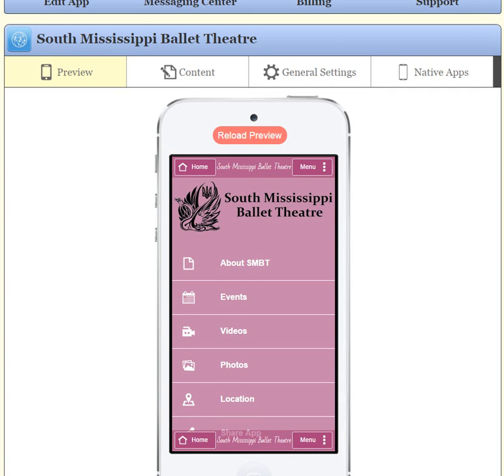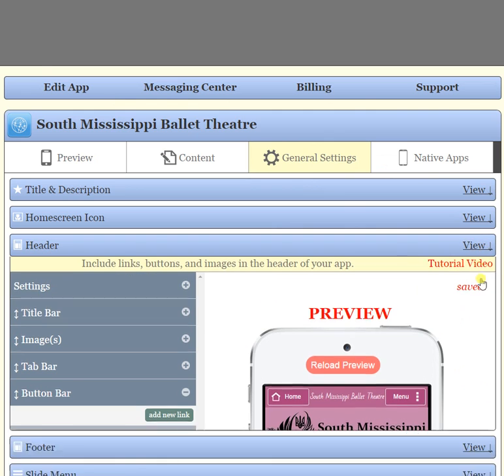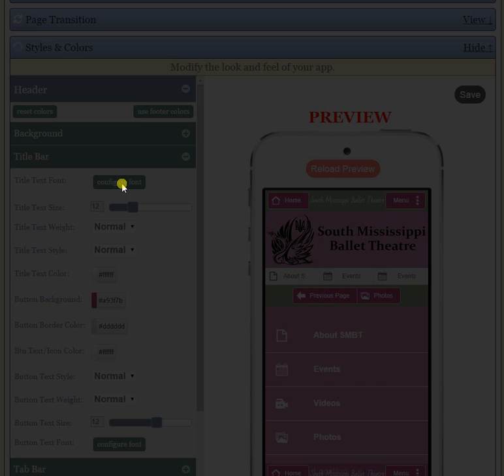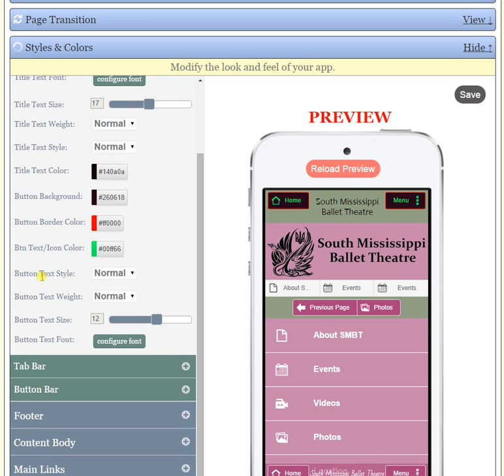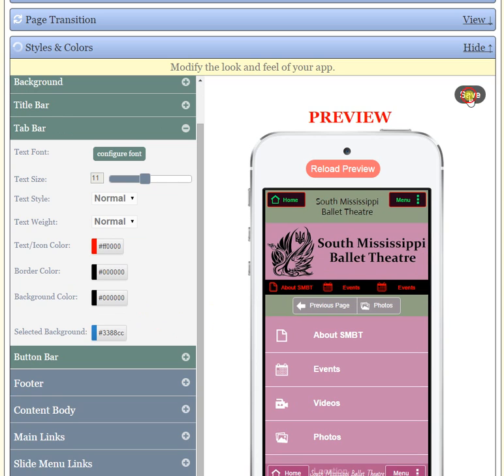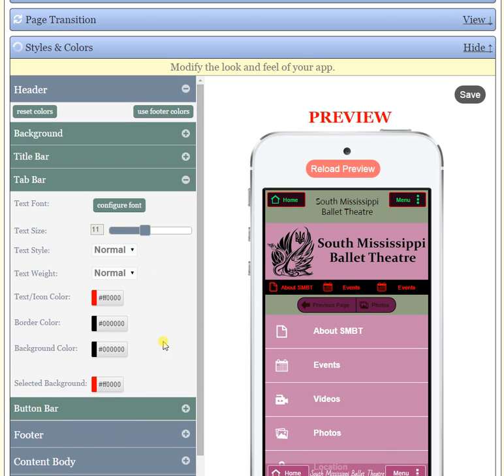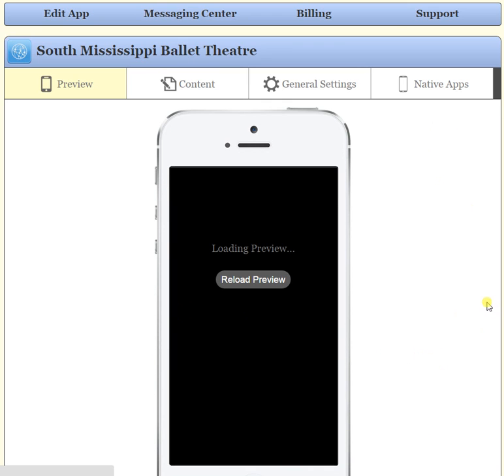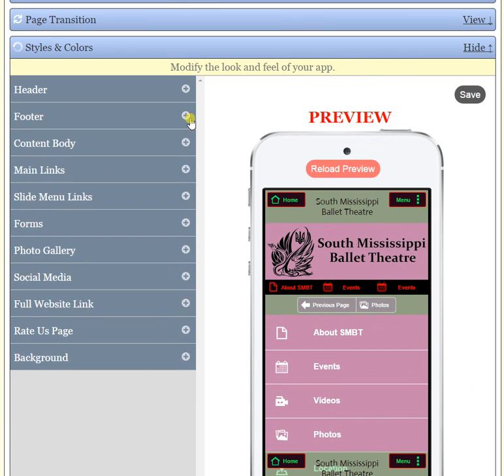"General Settings" / "Styles and Colors" / Header tutorial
How to color and style the header area of your app.